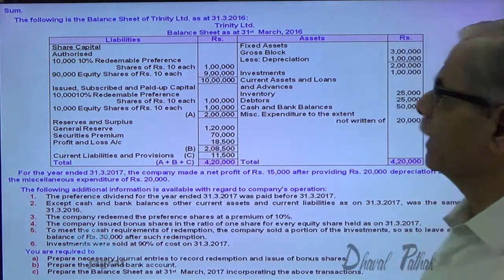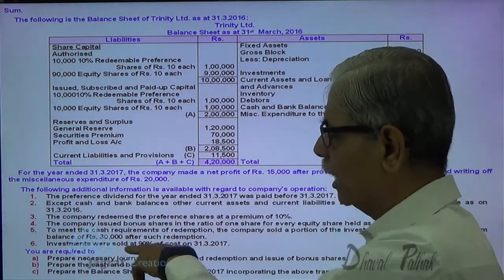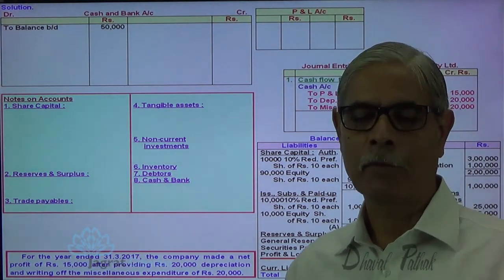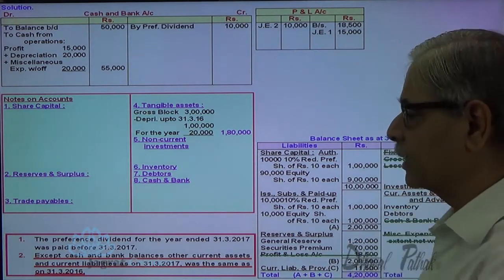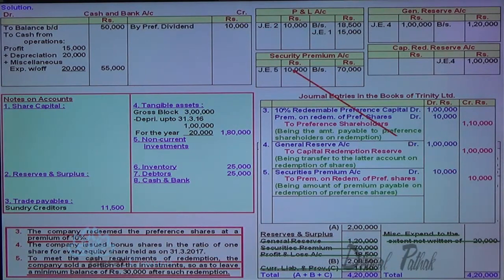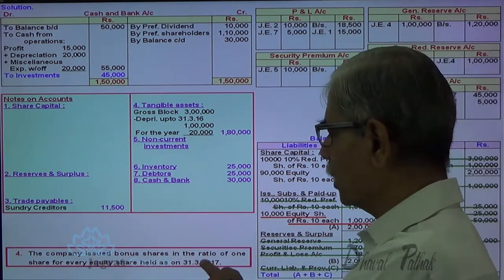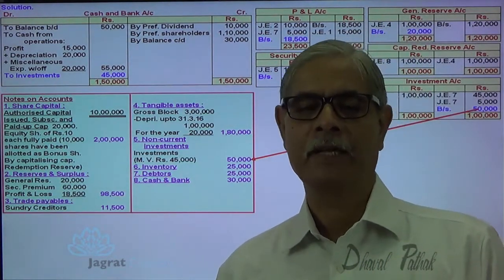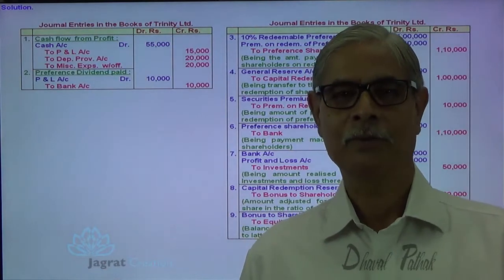Redemption of Preference Shares Lecture 2 on C A Nov 1996 Question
Jagrat Creation Presents  Video lecture on Redemption of Preference Shares  where in The  Books of Company journal entries  for  Redemption of Preference Shares out of  of reserves is explained and ( 1 )journal entries to record redemption and issue of bonus shares( 2 )Required Accounts are prepared in working Notes( 3 )Balance Sheet as at end of year incorporating the above transactions is prepared.
Keep in touch For Next Accountancy Videos at Jagrat Creation for Corporate  Accounting, Redemption of Preference Shares.